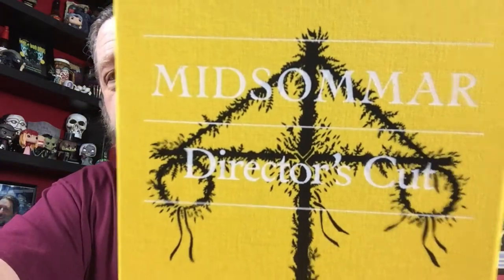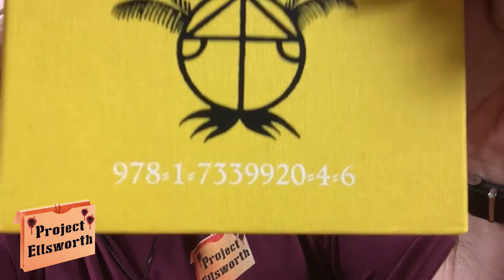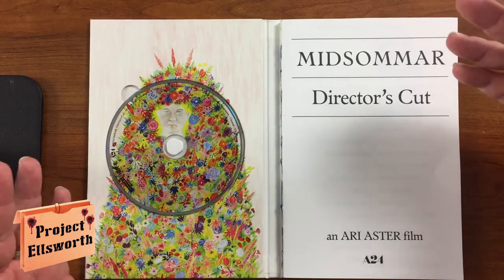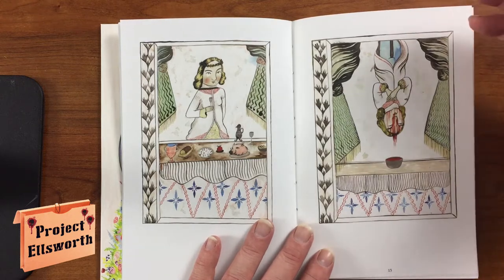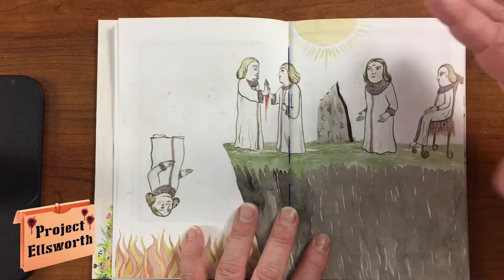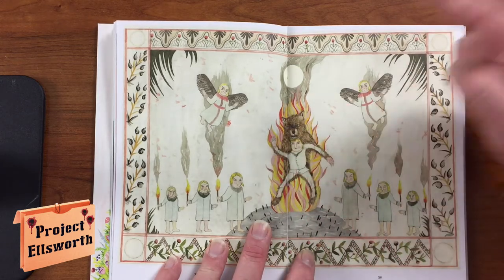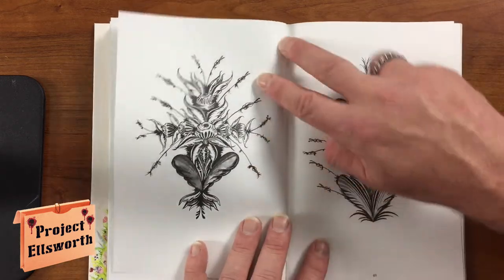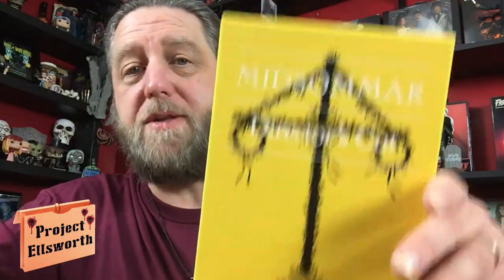Midsommar Director's Cut - A Page by Page Look - PE#481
Come on in and check out the Midsommar Director's Cut book and packaging. It's probably the most impressive packaging for a DVD, BluRay or 4K that I have ever seen. A24 knocked it out of the park with this. Please enjoy my latest video, Midsommar Director's Cut - A Page by Page Look - PE#481.

I do several different things around here to keep the content fresh and keep everyone entertained (including myself). I try to always have something different just around the corner.

Have an Amazing Day and Stay AWESOME!

John
I Am Project Ellsworth

The Coast to Coast Horror Stream
Every Saturday Night on H&S Collectibles Channel at 9:15PM

The Coast to Coast Crew